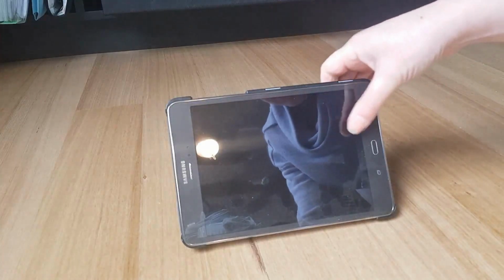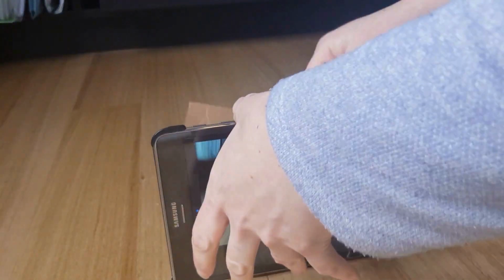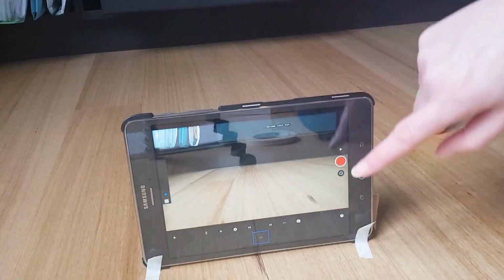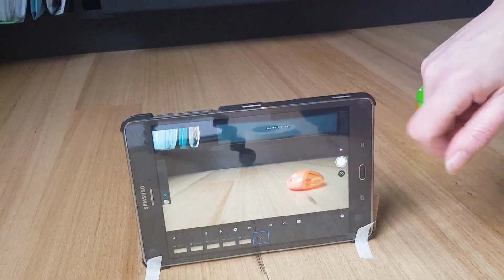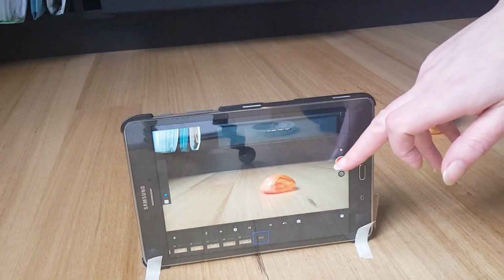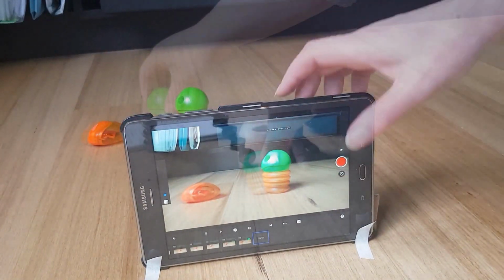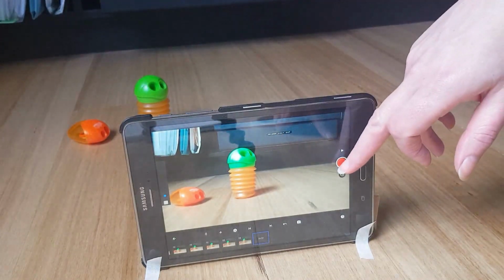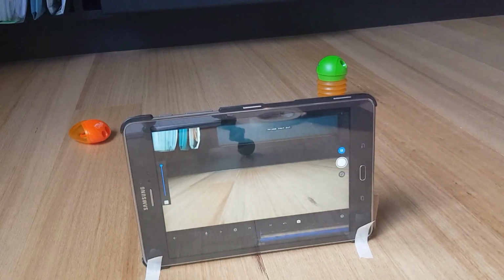Beale Gurney | Stop Motion Animation Online Workshop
Join Beale Gurney for a quick introduction to the stop motion process using a free app called 'Stop Motion Studio.' Beale is a designer and animator who works for the University of Tasmania, and who also occasionally runs creative workshops for kids.

This session was part of a larger webinar called UCTV Alive for Kids.